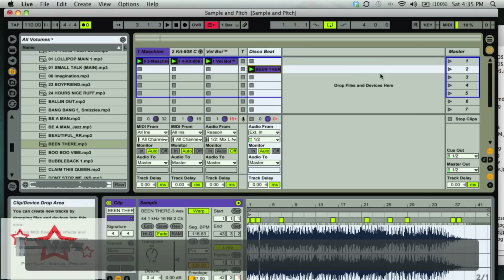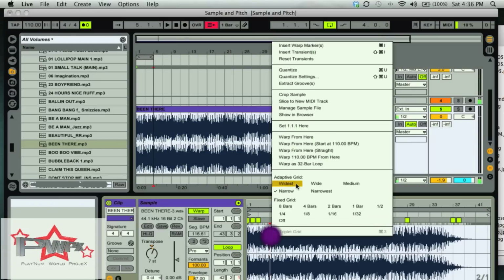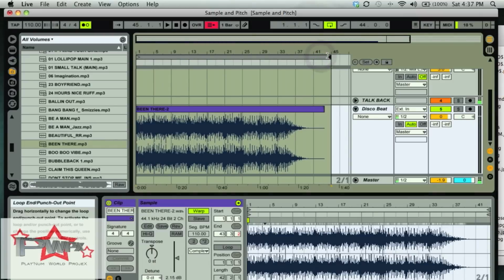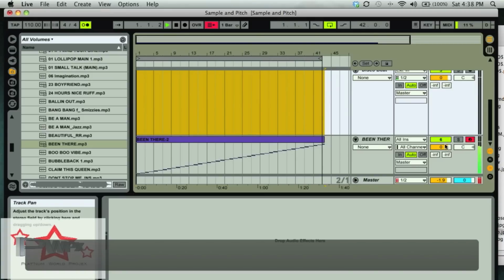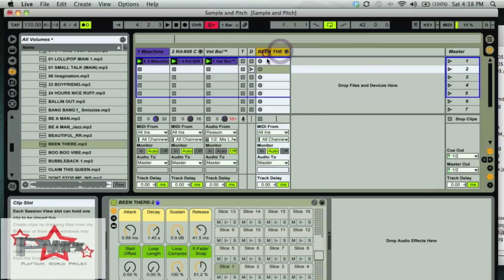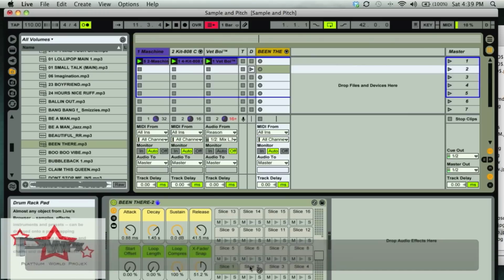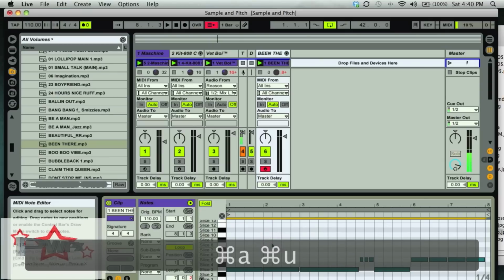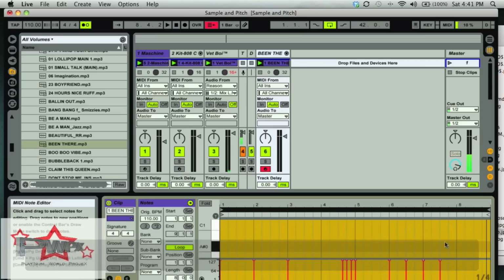Ableton Beat Making_Sample and Pitch n Time (Pt 2)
Grammy Award Winning Producer, Engineer, Songwriter, and Publisher, Ricciano "Ricco" Lumpkins aka the Vet Boi™ shows tips and tricks on how to sample and pitch in time using Ableton Live.

Song Produced by Ricciano Ricco Lumpkins aka the Vet Boi™ for PWPX, LLC

Demo vocal performed by Butta B. Rock